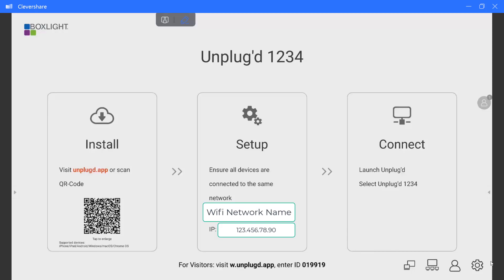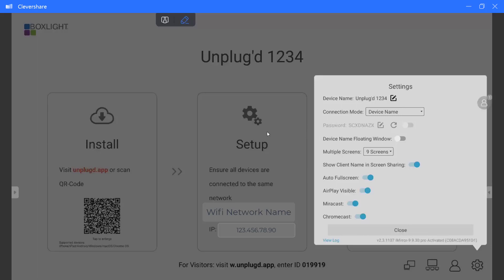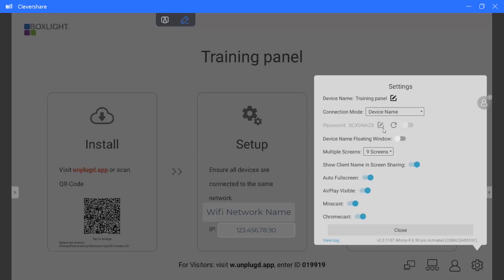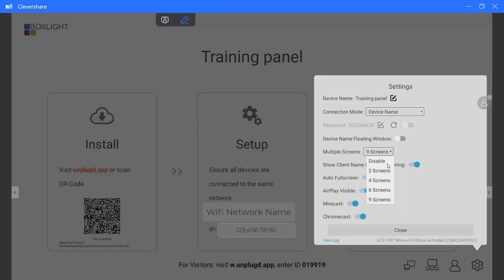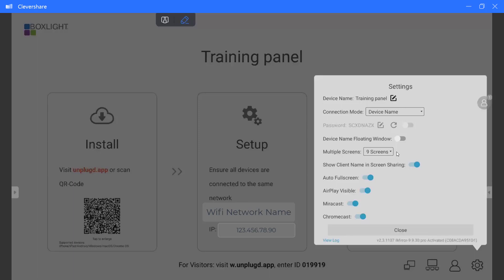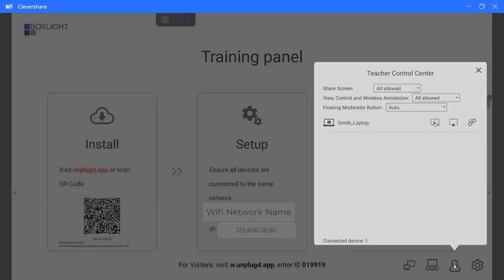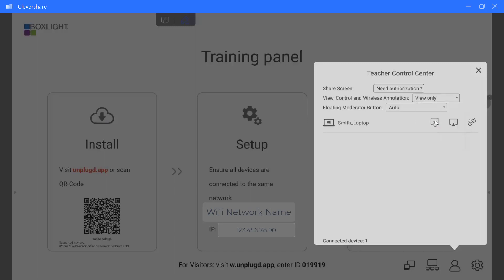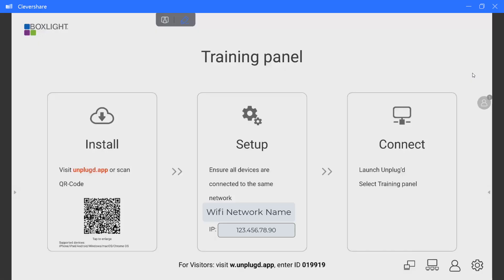3_ScreenSharingSeries_Setting up Unplug'd on the Boxlight Panel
This video goes through the settings of Unplug'd for the Boxlight ProColor3 panel. Once these settings are in place, casting to the panel will be a breeze!